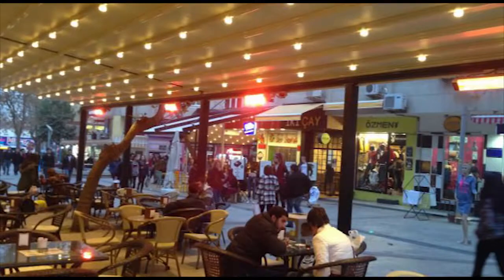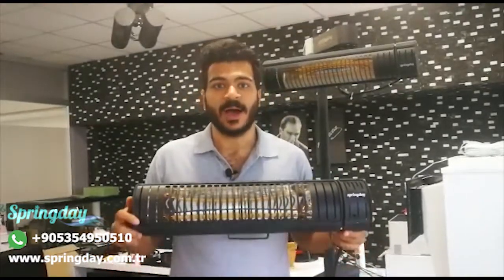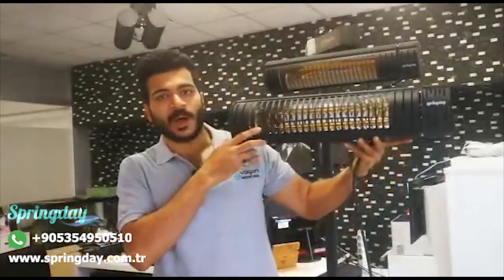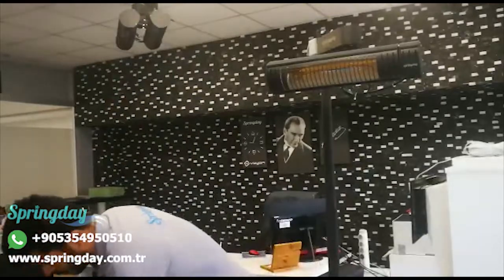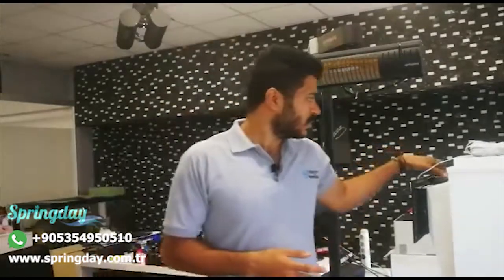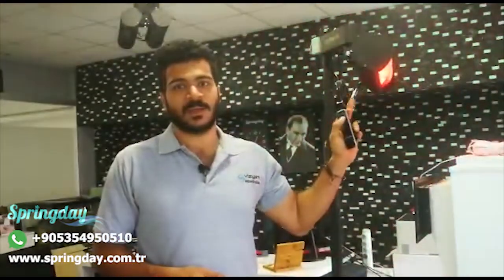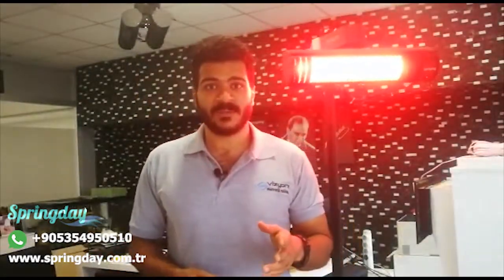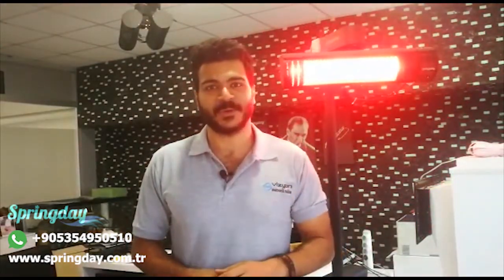COMMERCIAL HEATER FOR RESTAURANTS, CAFES , OPEN AREAS / SPRING DAY FROM TURKEY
hello
today i will talk with you about our heater SIRK-22
this heaters is commercial heaters that's meaning it works in commercial places like restaurants and cafes and open areas.
because of that she made fully from iron .
its comes with voltage from 220-240 V , 2500 W  .
and for internal places it is covering space from 10 - 14 meter spuare but for external places it is covering space from 8 to 12 metre square .
for installation
we can install with various ways
1- you can install it on the wall .
2- you can install it under the roof .
3- you can put it upon stand .
• also you can add motor to it and make it movable to distribute the heating every where .
instagram : Springday Isıtma Ve Soğutm